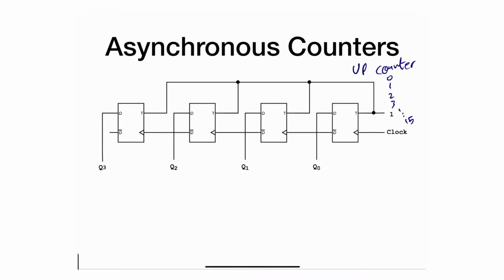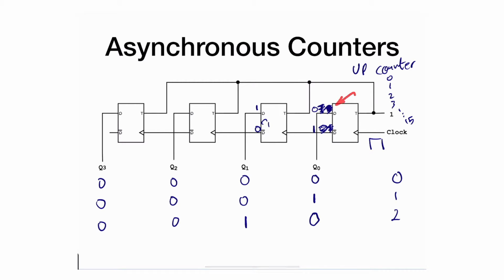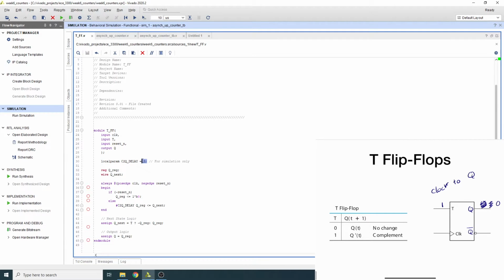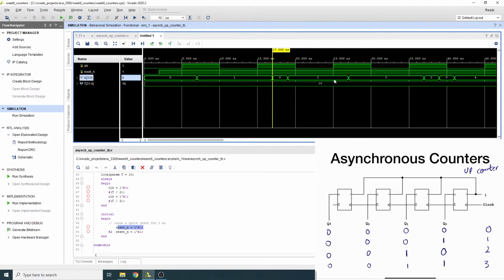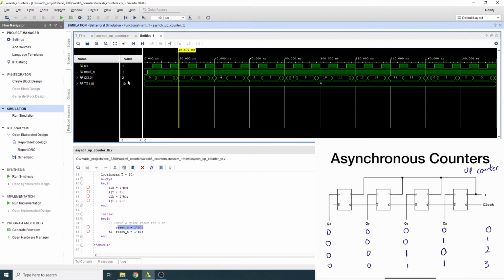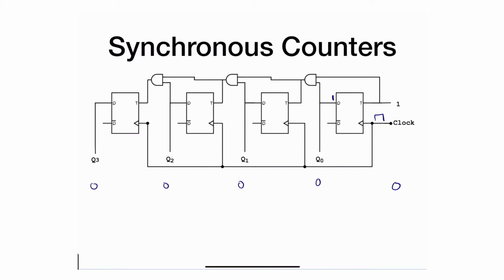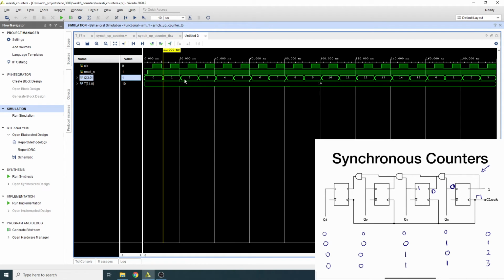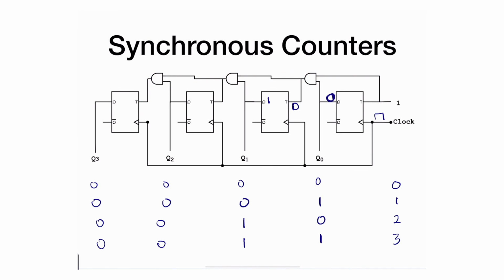32 - Asynchronous VS Synchronous Counters